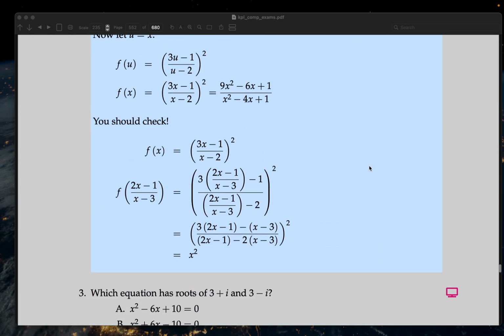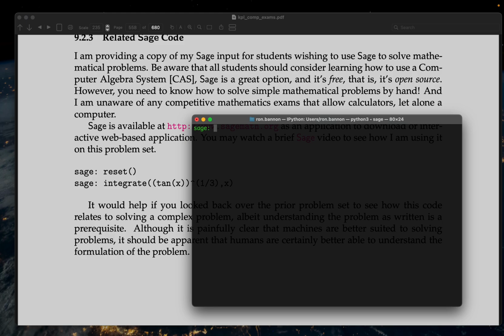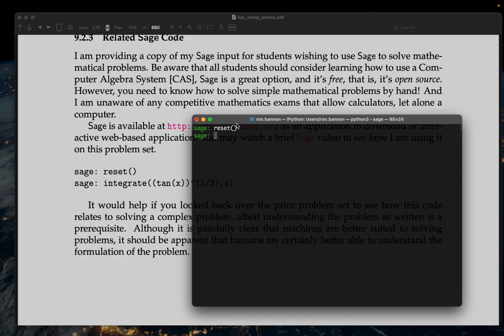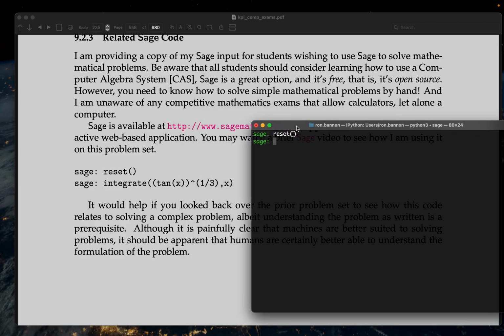pmp 09 02 sage